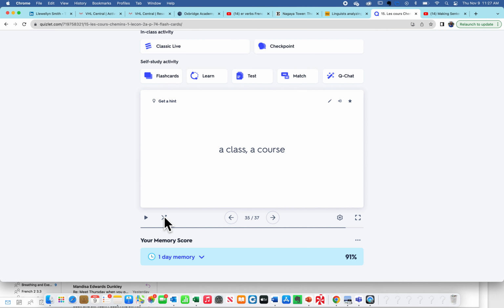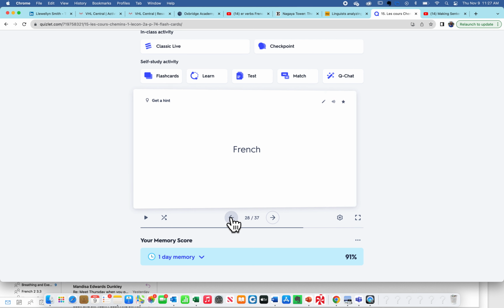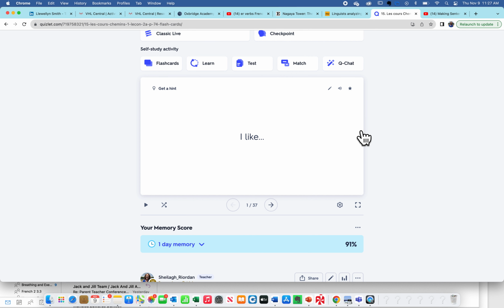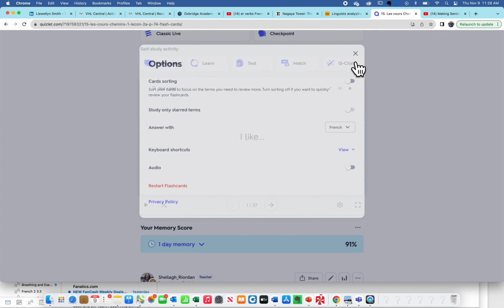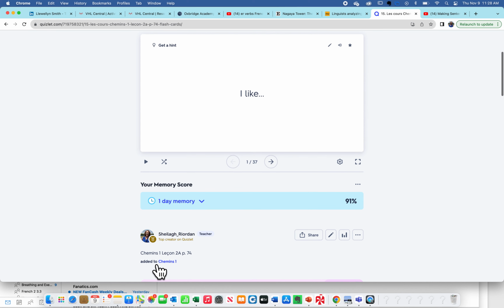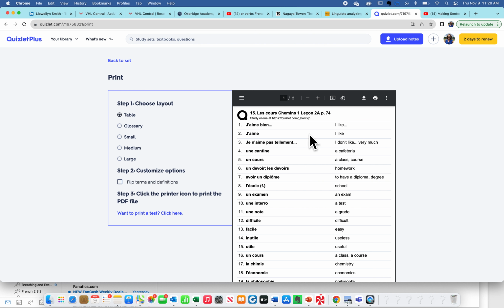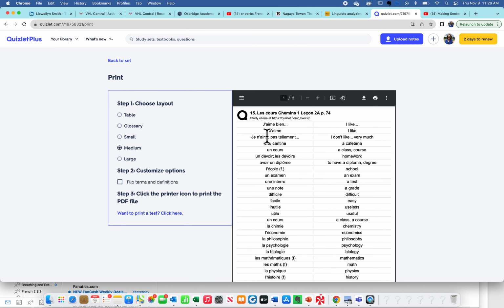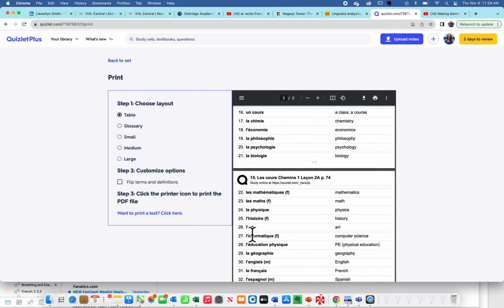Quizlet: How to use the right quizlet flashcards